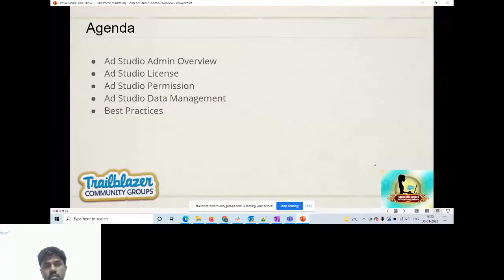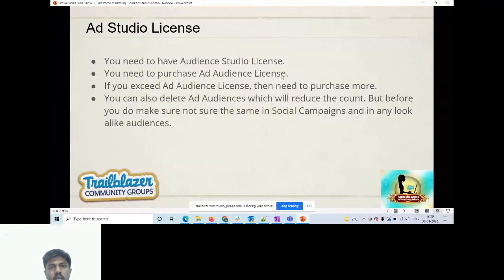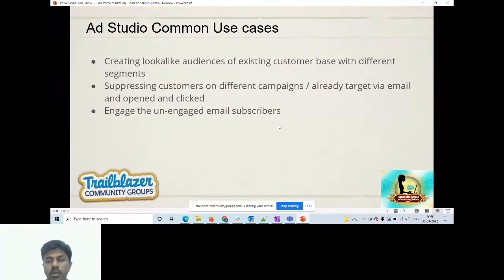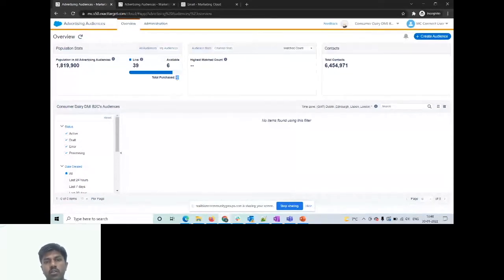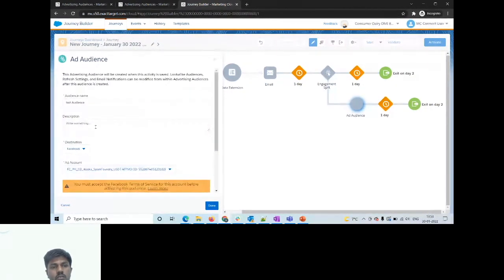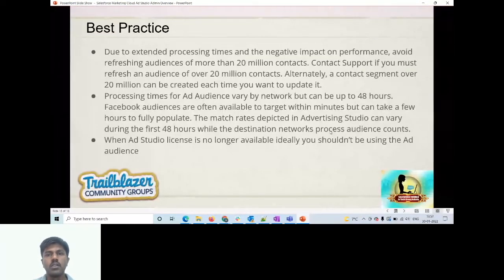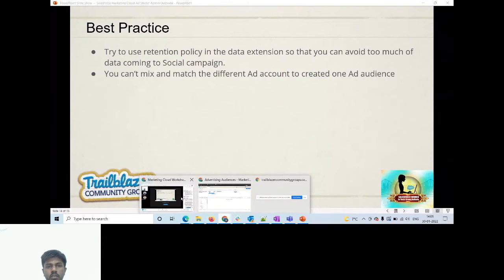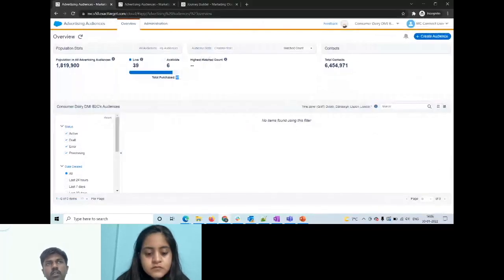Marketing Cloud Workshop(Advertising Studio) Session-3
Details:

Advertising Studio:
Session 3: Data Management and Administration Overview